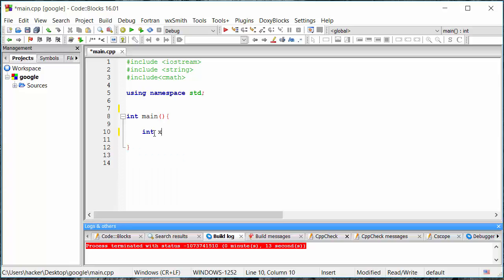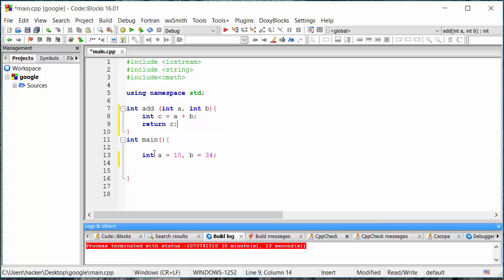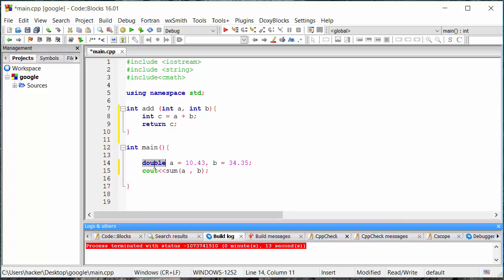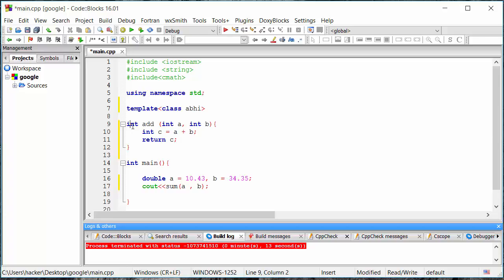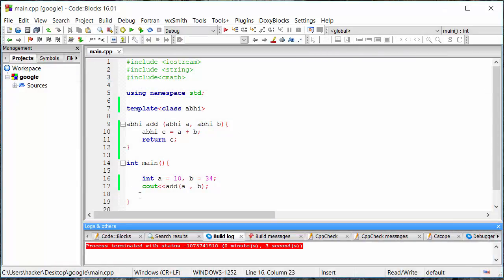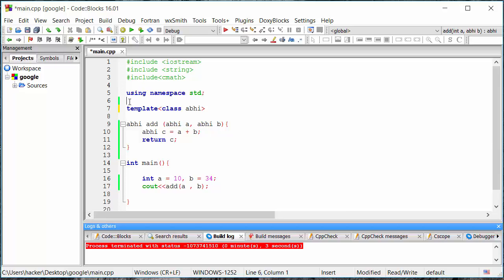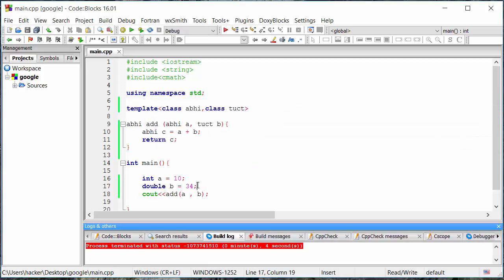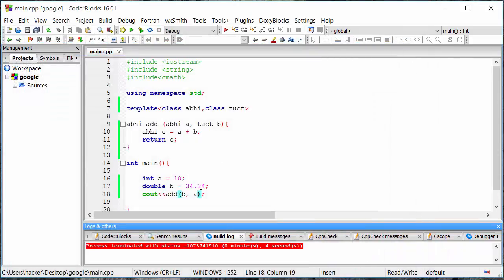Abhansh's C++ tutorial 47 function with templates